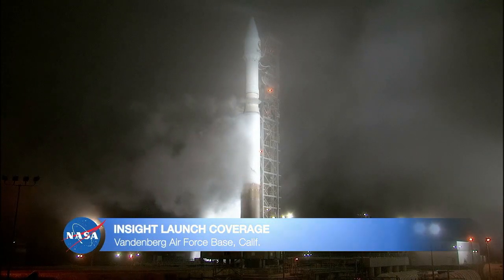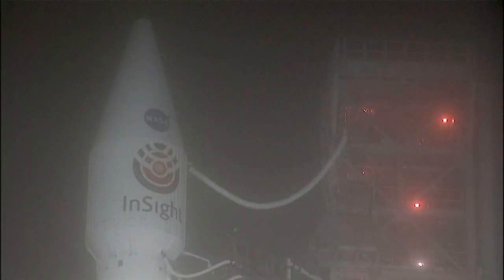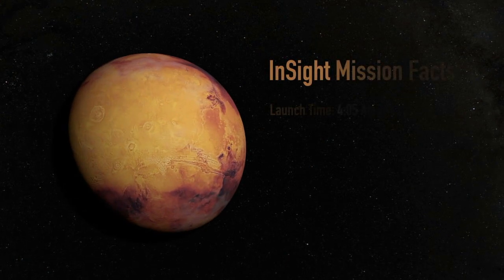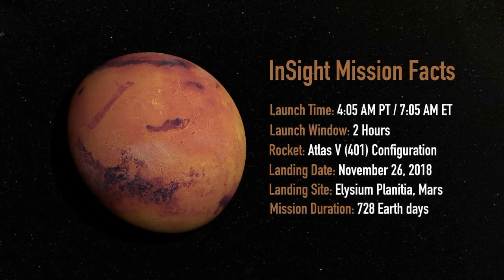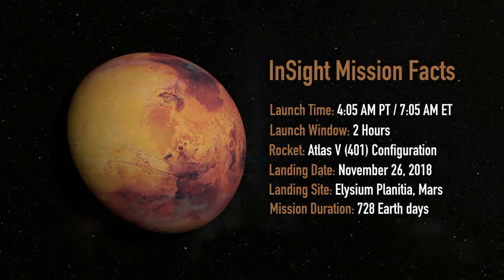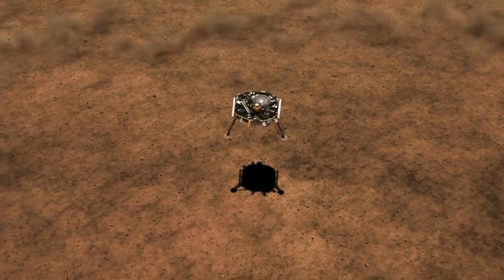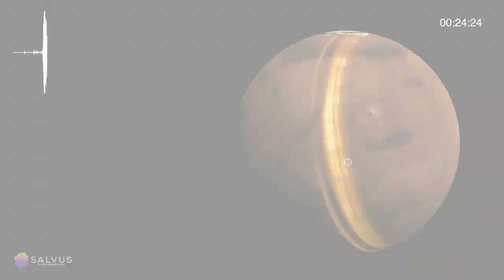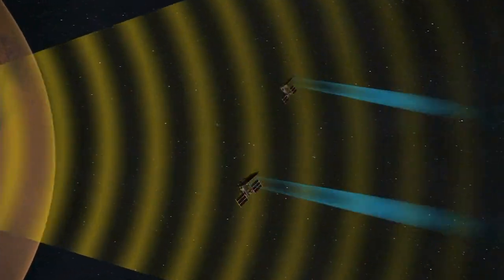NASA's InSight Ready for Launch Atop Atlas V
A United Launch Alliance Atlas V rocket stands ready to boost NASA's Interior Exploration using Seismic Investigations, Geodesy and Heat Transport, or InSight, Mars lander. InSight will be the first mission to look deep beneath the Martian surface. InSight is scheduled to launch at 4:05 a.m. PDT (7:05 a.m. EDT) from Space Launch Complex 3 at Vandenberg Air Force Base in California.